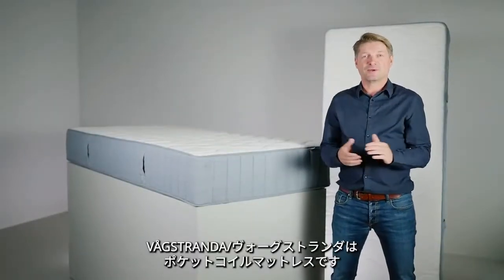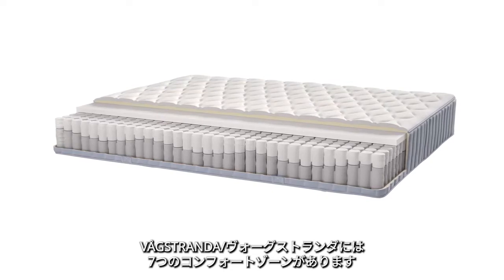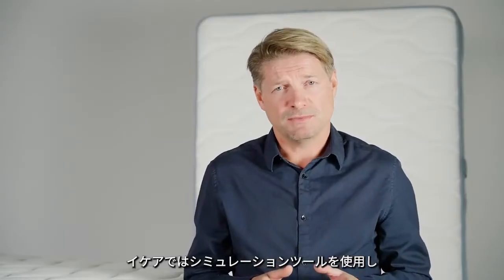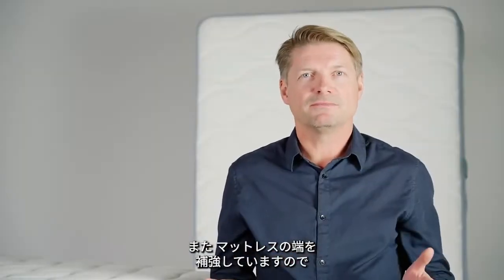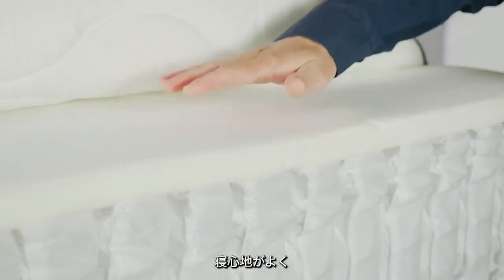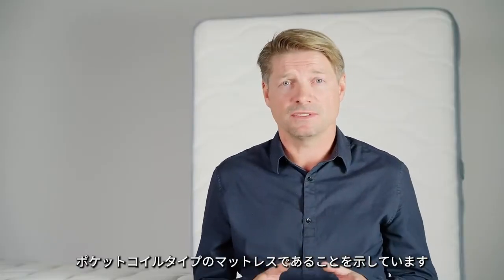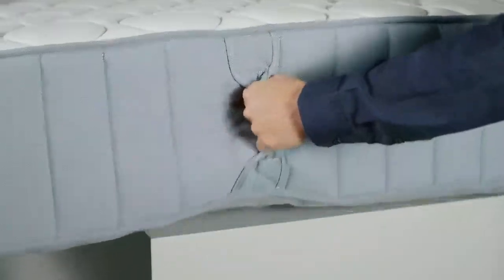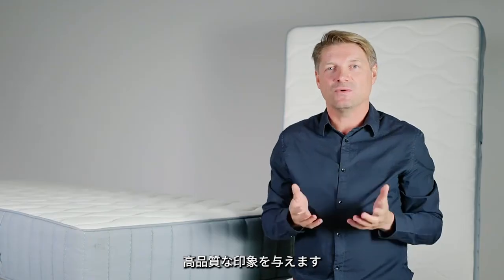VÅGSTRANDA/ヴォーグスト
理想の寝心地を実現する、イケア独自構造のダブルポケットコイルマットレスです。

全てのマットレス商品を見る